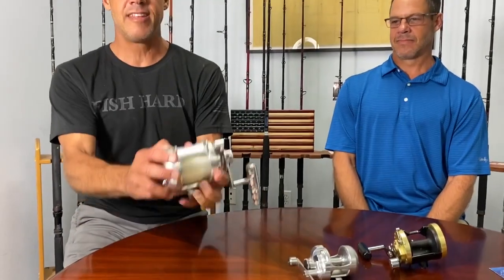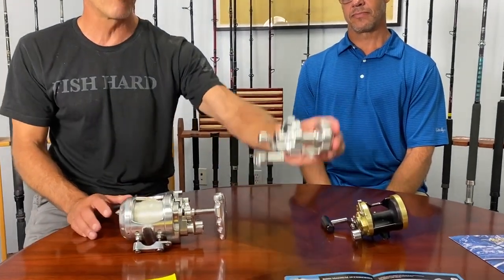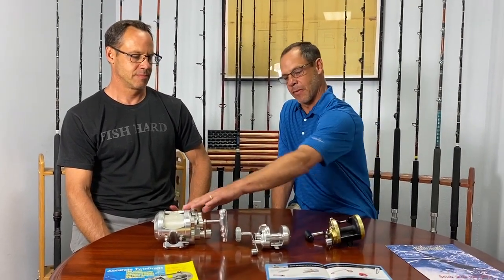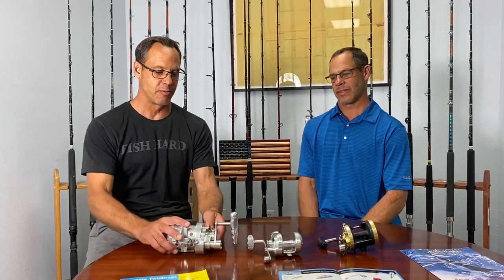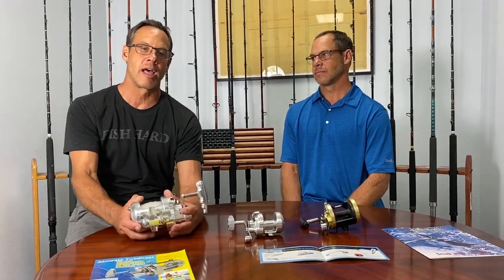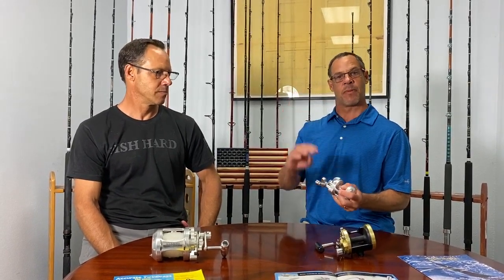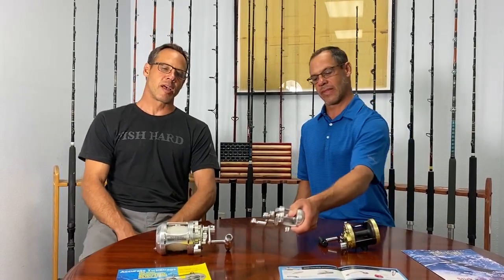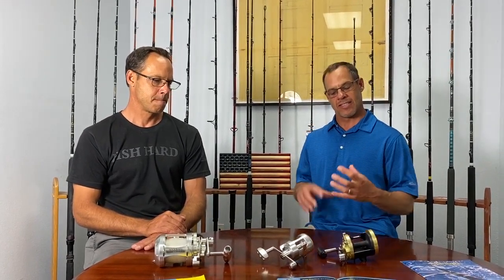Fish Talk | Evolution of Accurate Fishing Reels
Evolution of the Accurate reels - from the old school ATD reels to the boss reels, The Accurate Twins explain brief history of their journey of Accurate.

- ACCURATE

ACCURATE FISHING
Want to reach us?!